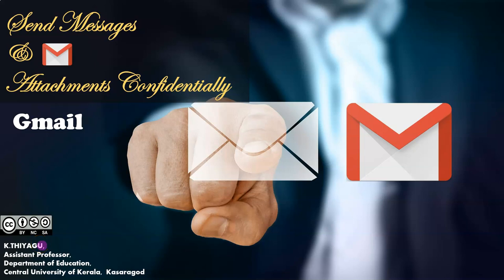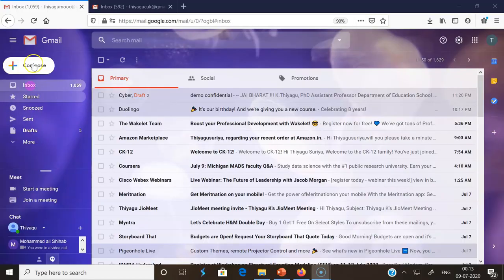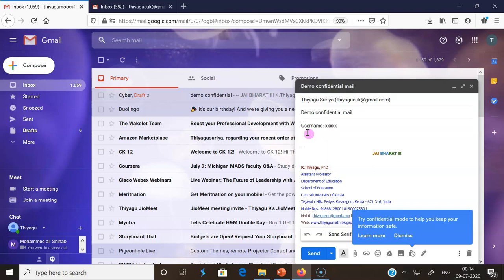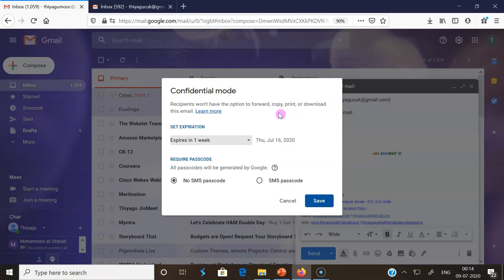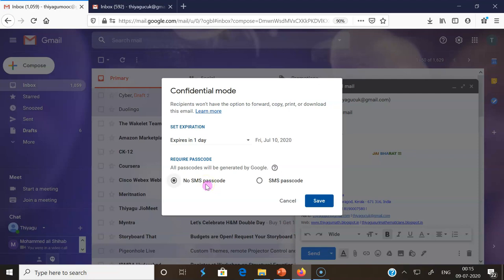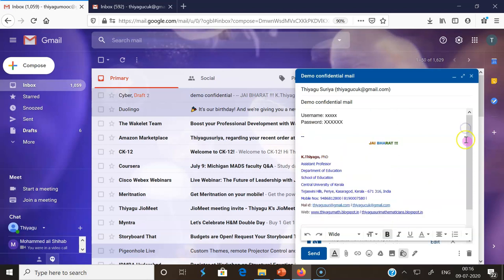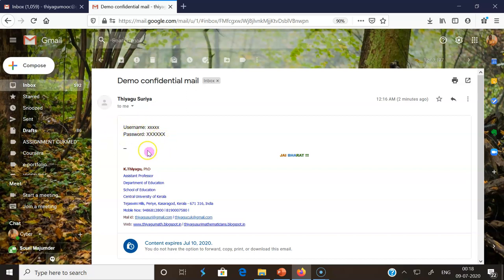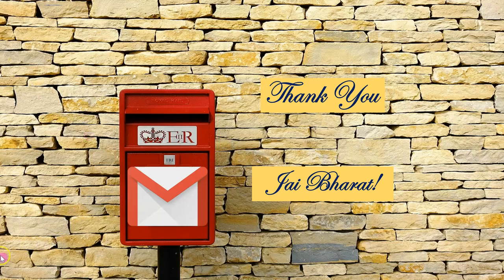Send Messages & Attachment Confidentially - Gmail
This video explains how to send messages & attachments confidentially through Gmail. The Following 5 steps, we have to follow, while we send the confidential messages to others through Gmail.
Step 1: Go to Gmail.
Step 2: Click Compose.

Step 3: Compose mail and  In the bottom right of the window, click Turn on confidential mode . Tip: If you've already turned on confidential mode for an email, go to the bottom of the email, then click Edit.
Step 4: Set an expiration date and passcode in the Popup menu.
Step 5: Click Save.
Step 6: Click Send